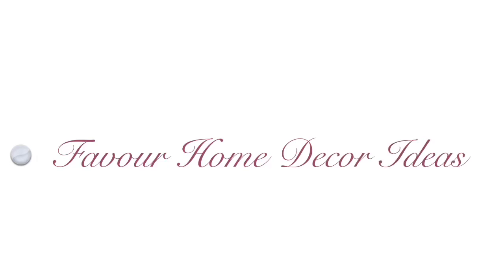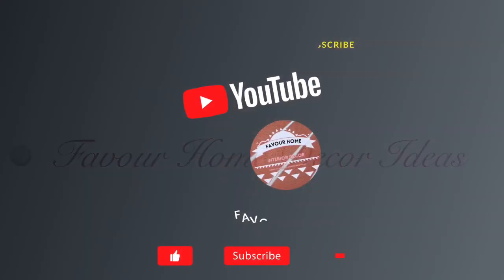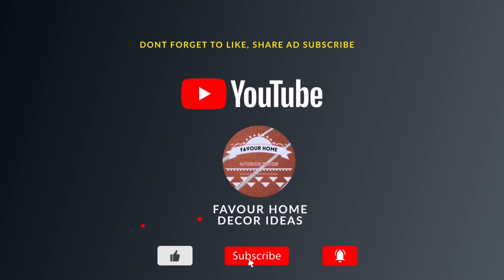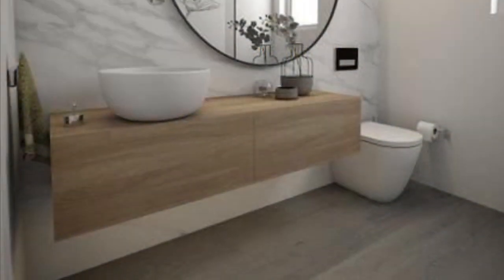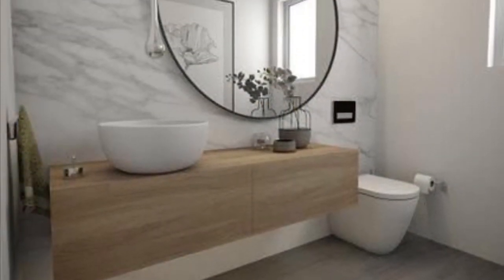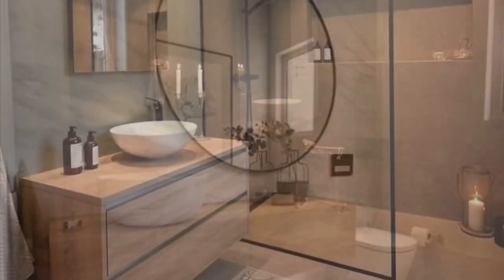Stylish modern bathroom mirror design ideas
Stylish modern bathroom mirror designs ideas
To have the illustration of the complete modern bathroom decoration, we will talk about three main points that will affect more for your bathroom look.
If you need this product click this link to get on amazon store